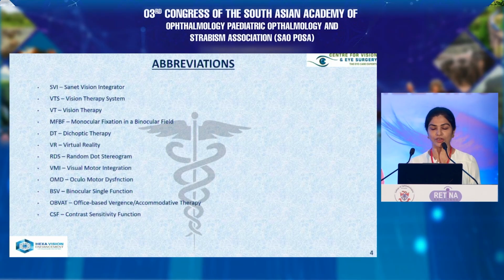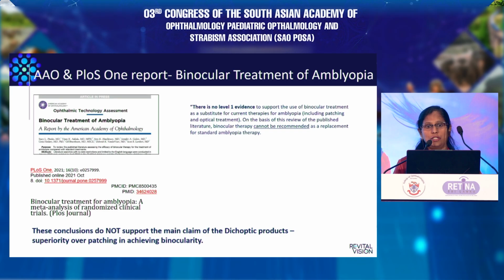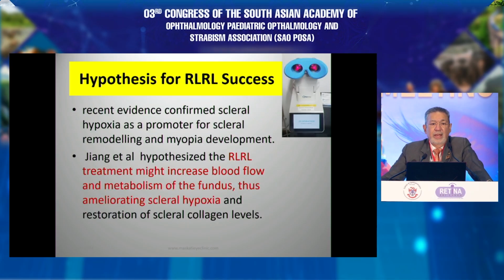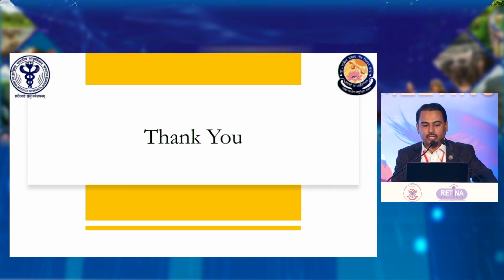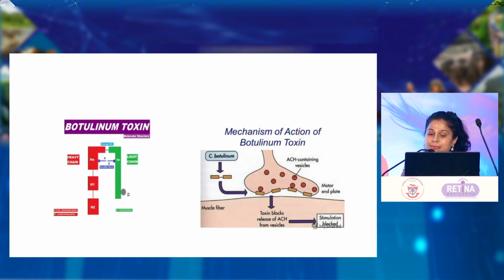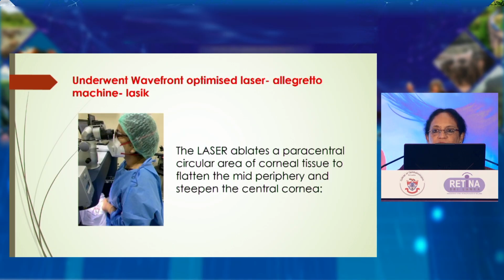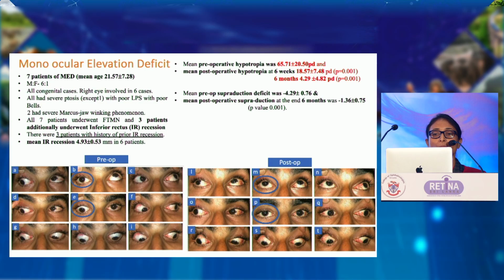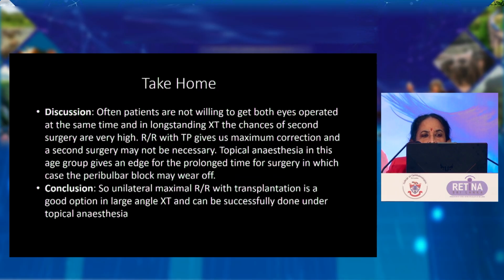STRABISMUS SESSION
32nd Annual Scientific Congress of the College of Ophthalmologists of Sri Lanka